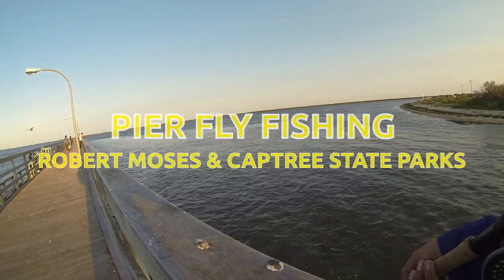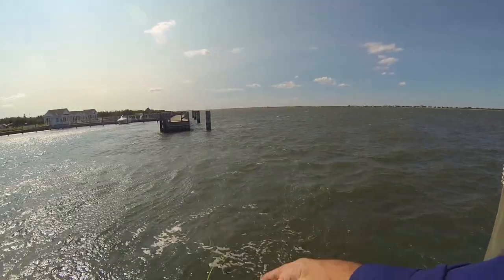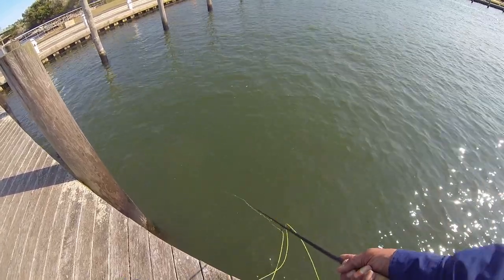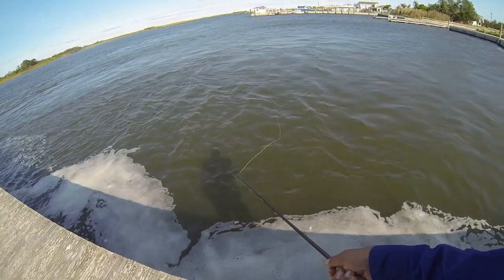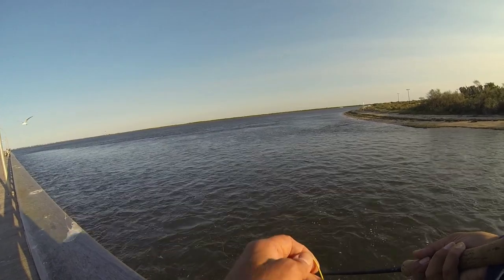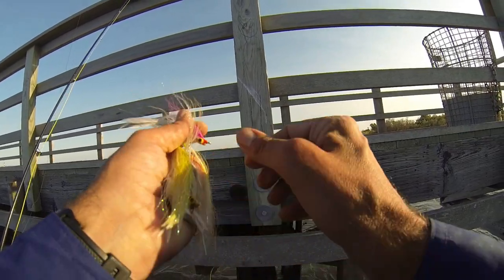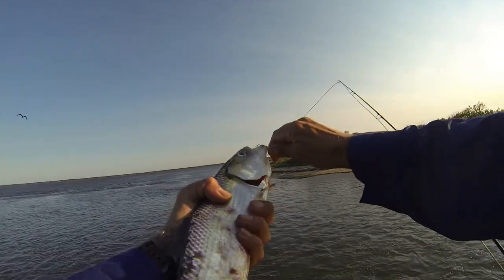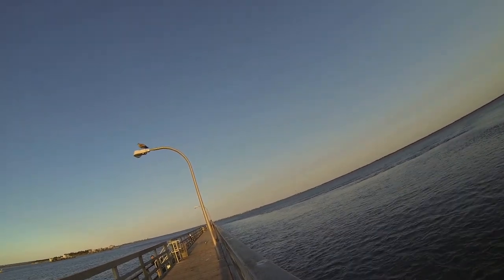PIER FLY FISHING the ROBERT MOSES & CAPTREE STATE PARK FISHING PIERS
PIER FLY FISHING the ROBERT MOSES & CAPTREE STATE PARK FISHING PIERS.  Someday you wake up and just know the fishing is off.  Where do you start?  I will take advantage of these days to enjoy driving, water, scenery and the rare lunch.  I also enjoy fly fishing these days.  The fly gear is light and mobile.  PERFECT.  Waking up feeling as such today I grabbed the fly gear and fly fished the Robert Moses and Captree Fishing Piers.  It was WINDY out but certainly workable on the piers.  I fished the RM piers a little then hit 3 of the Captree State Park Piers.  Actually a bit of life in the water but not a responsive bite.

On the day I missed 2 strikes.  One I believe a large snapper bluefish.  The other strike I will keep to myself.  In the end I hooked up and landed a big shad on the day.  I felt blessed.  Lunch, driving, fly fishing, water.  Pick your order and that's how you spend an off day.  If your looking for a blowfish or kingfish they are a definite possibility at both piers.  Or, You can always fish at night, lots of life in there!  Have fun out there and we are always happy to share our experiences with all those around the world and hope you enjoyed the video as much as we did making it and remember always - Fish Your Way!